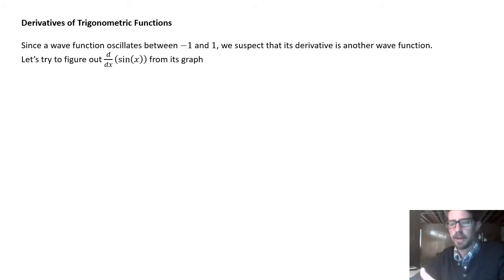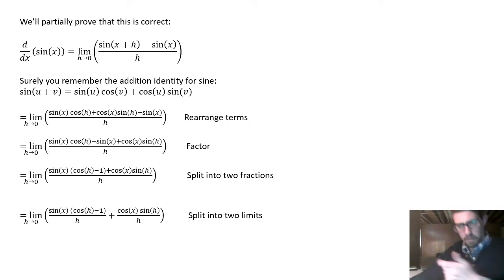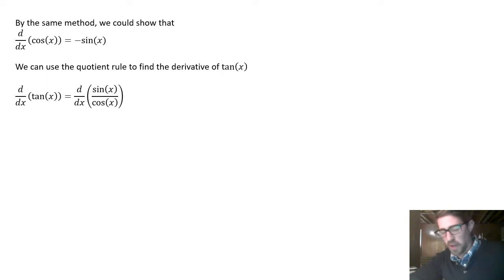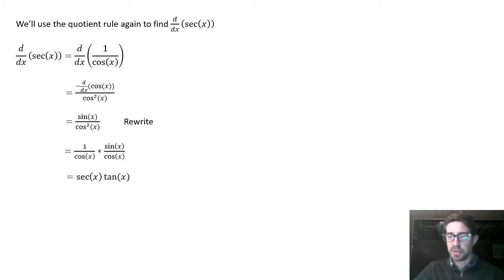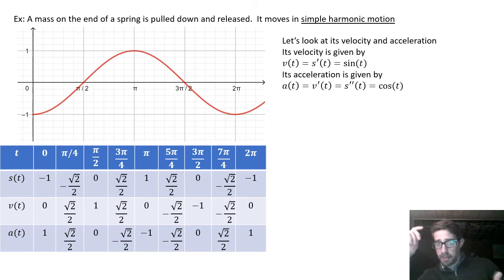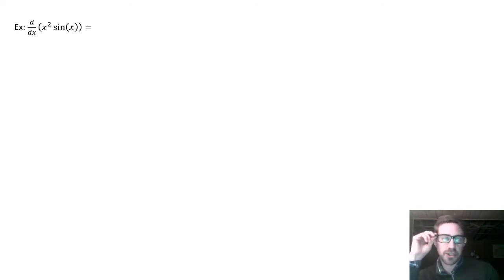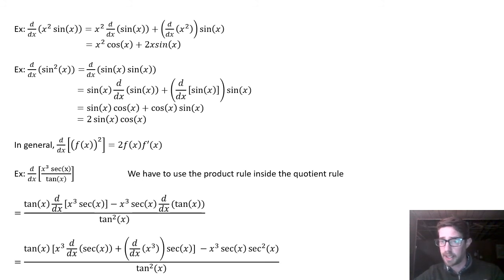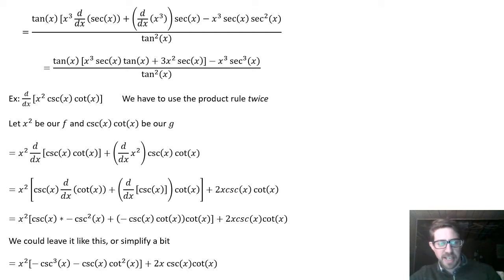8 Derivatives of Trigonometric Functions